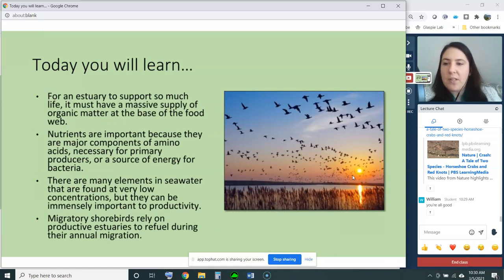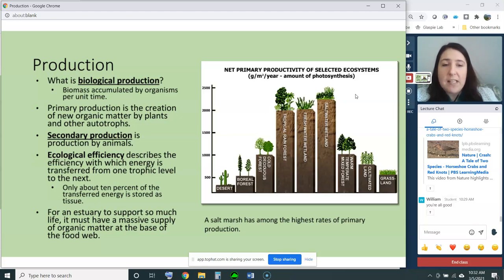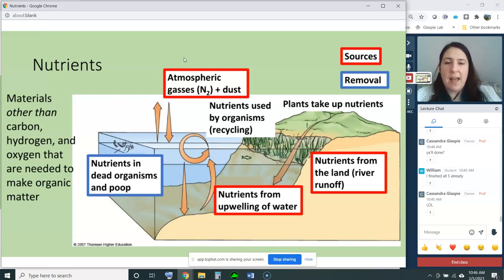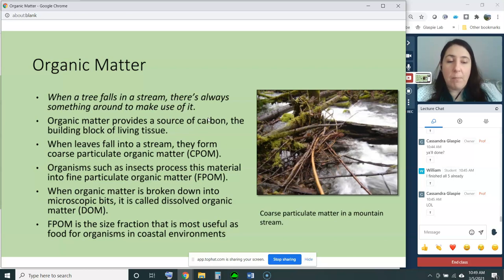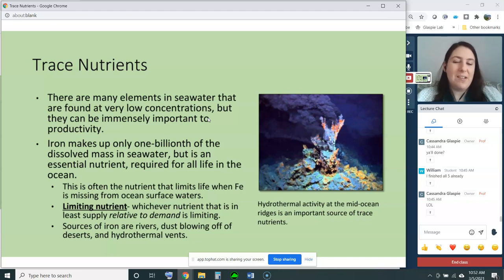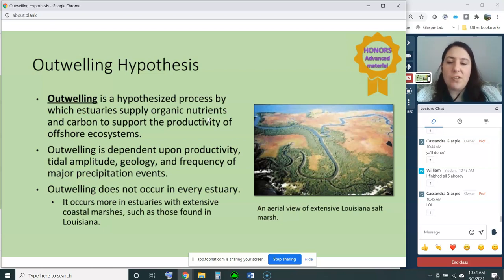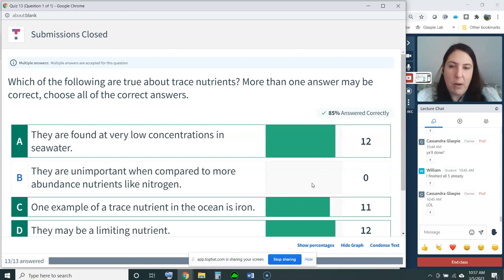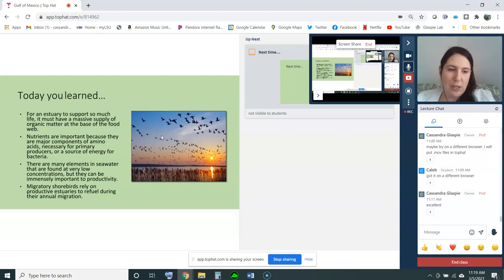OCS 2005/2006: Class 13 Productivity